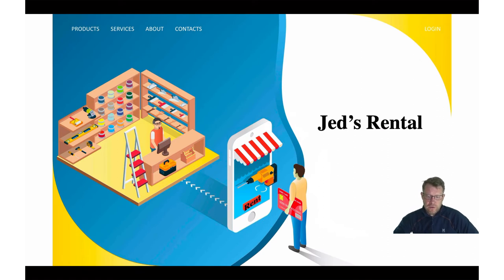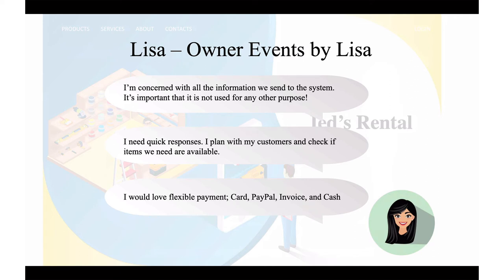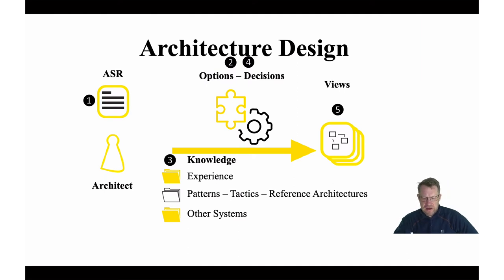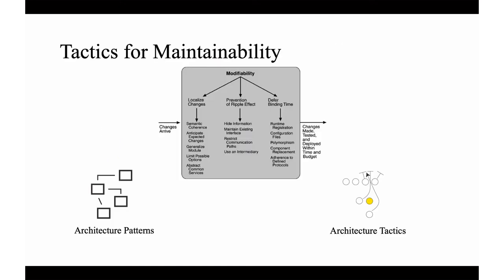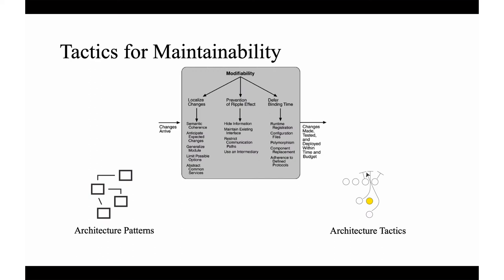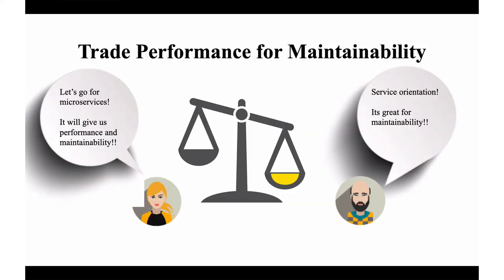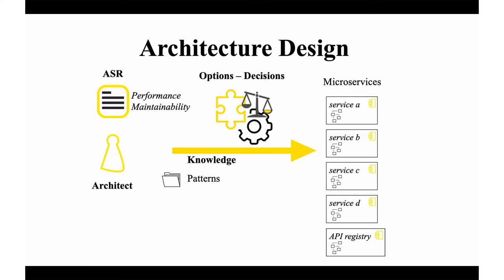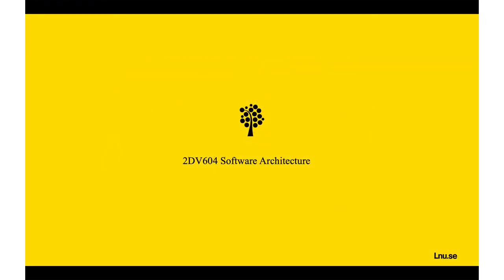2DV604 Theme 4 - Jeds case study - Patterns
Short case study on the patterns and tradeoffs for Jed's rental